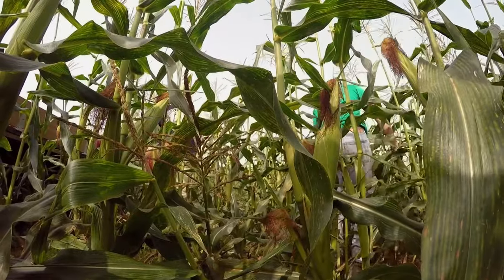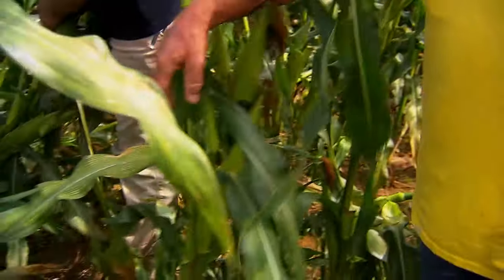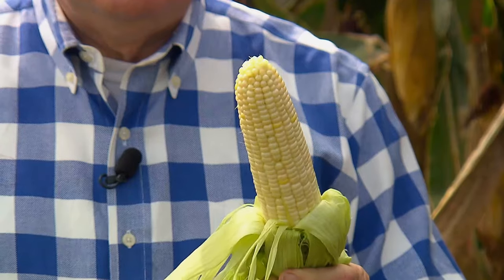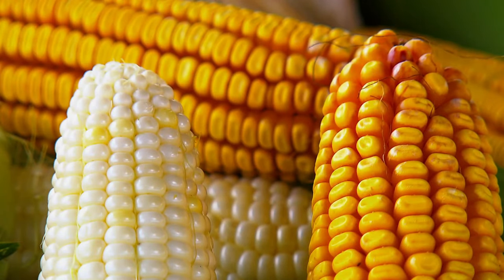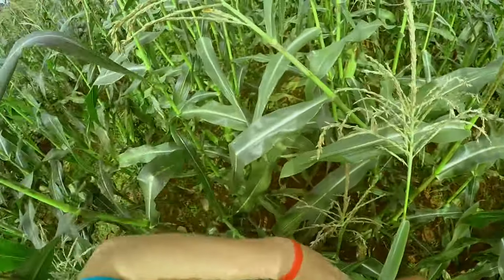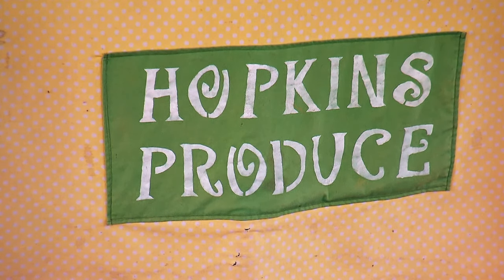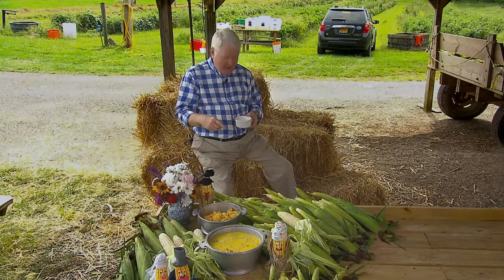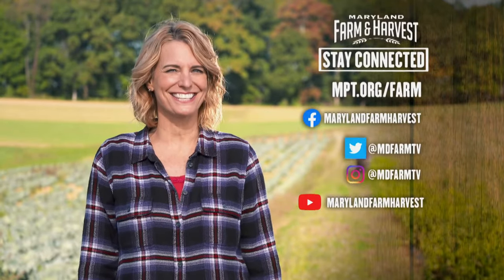The Difference Between SWEET Corn & FIELD Corn | Maryland Farm & Harvest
Did you know there's a big difference between the corn you eat on the cob and the corn that's made into cornmeal?  Al Spoler stops by Hopkins Produce in Havre de Grace and shows us the difference between sweet corn (which you eat fresh, frozen, or canned) and field corn (which is dried out and used for cornmeal and livestock feed.)  Dave Hopkins shows Al how to pick sweet corn by hand, and then his wife Michele has a great recipe for fresh corn soup!

Episode 804